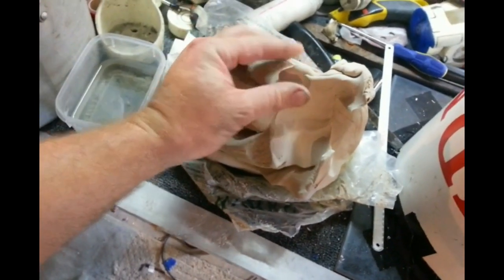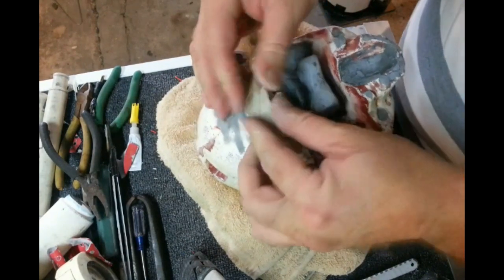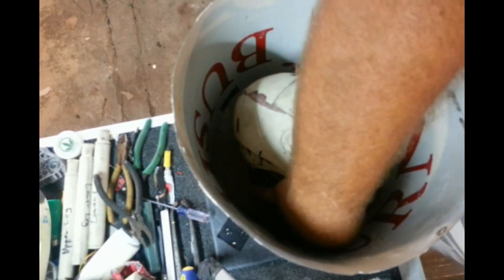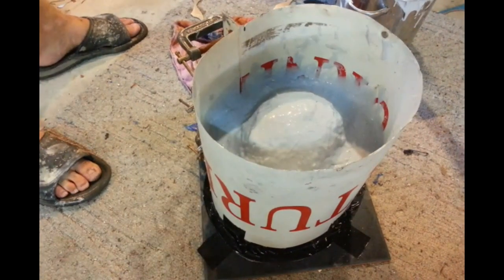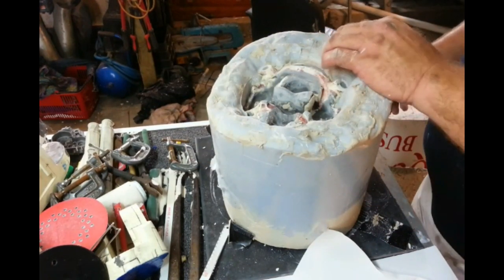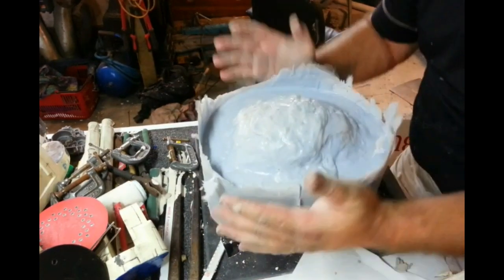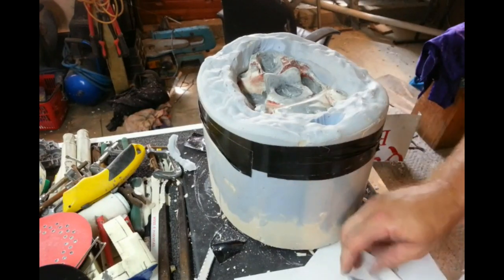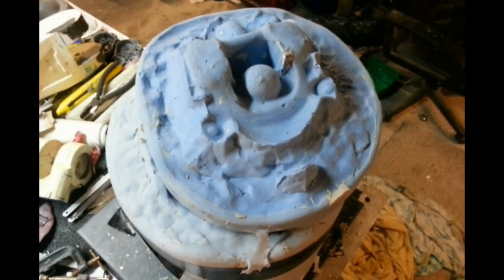Terminator head mold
This is the first major mold for the endoskeleton, at first it look like is was going to fail but it now looks like it will be ok, it has taught me some more abut the silcone I'm using as well, so the next one I do will probably be different, but if there is anyone with other tips please feel free to let me know.